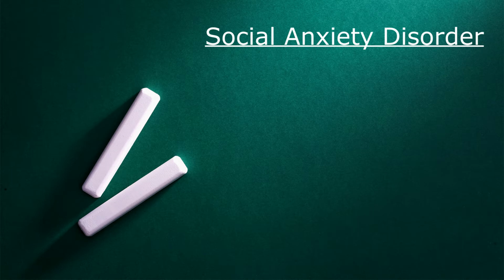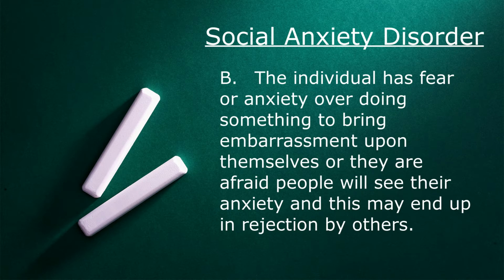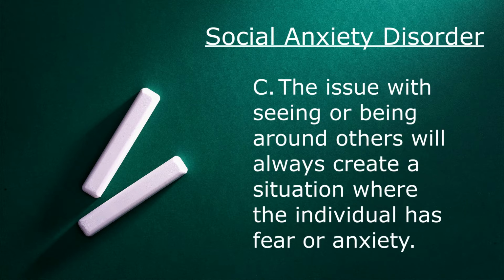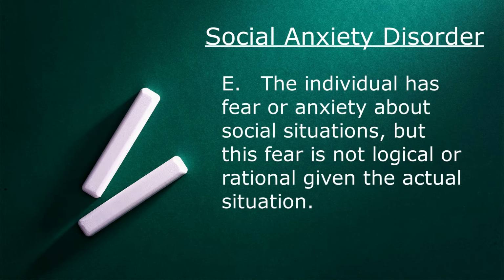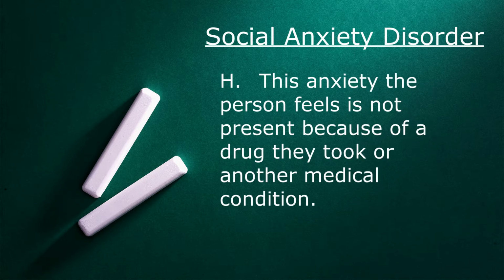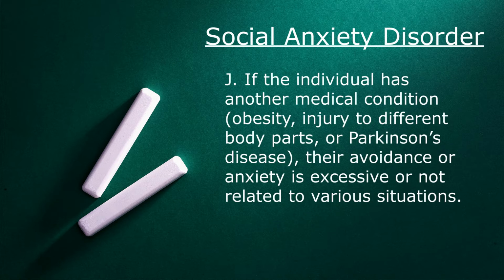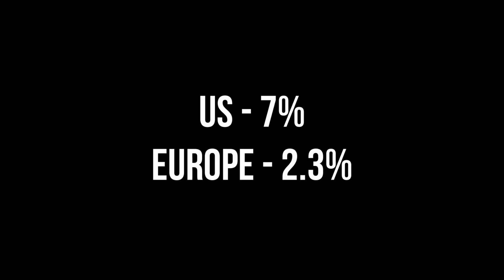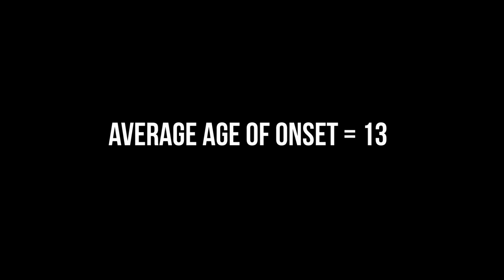Social Anxiety Disorder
This video highlights the signs and symptoms of Social Anxiety Disorder according to the DSM-5. The difference between performance anxiety and Social Anxiety Disorder are talked about as well.